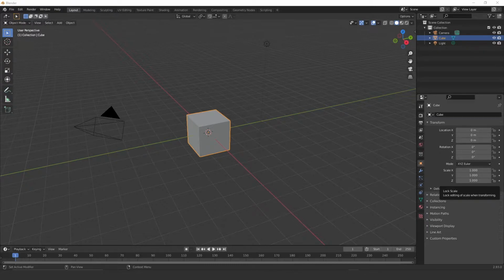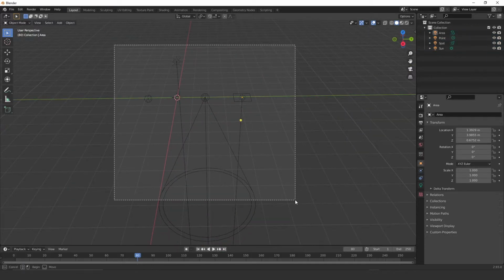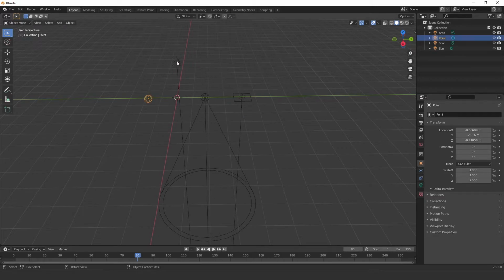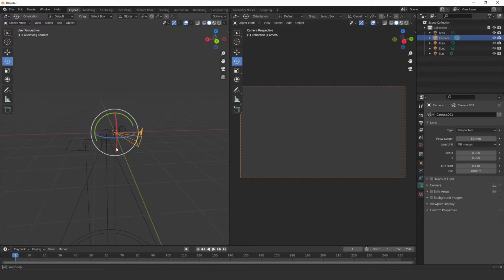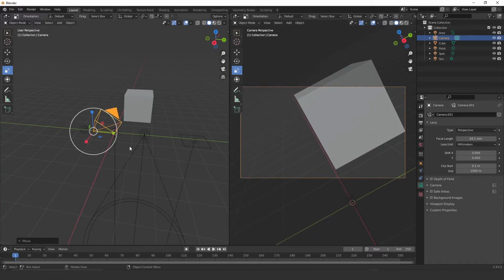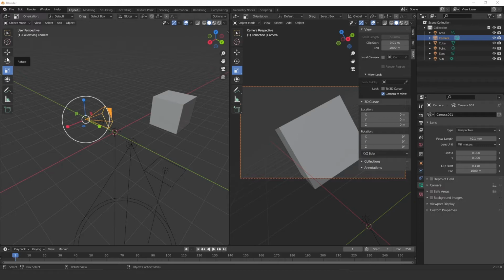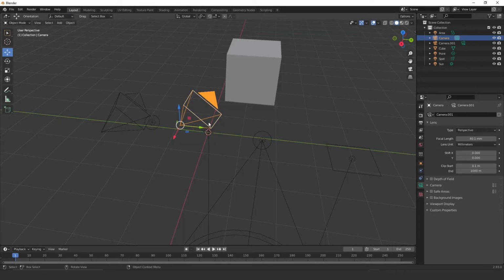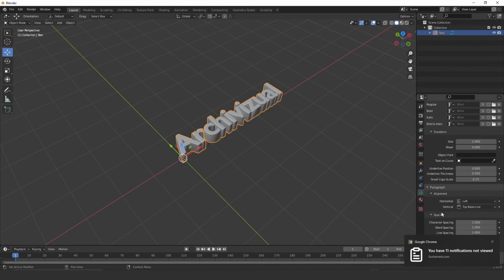Series: Blender from Scratch - Lesson 7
In this lesson, you'll learn to work with Lights, Camera and Texts.